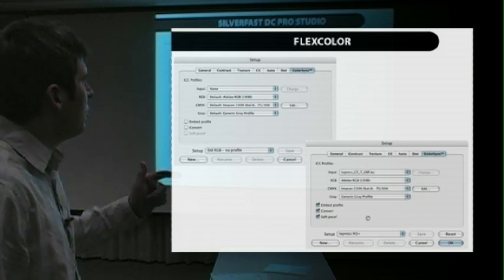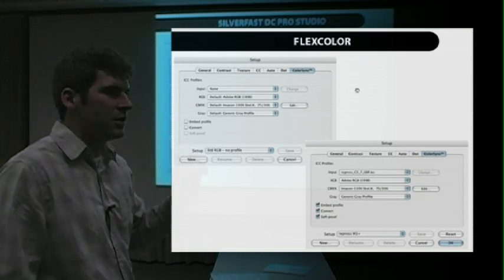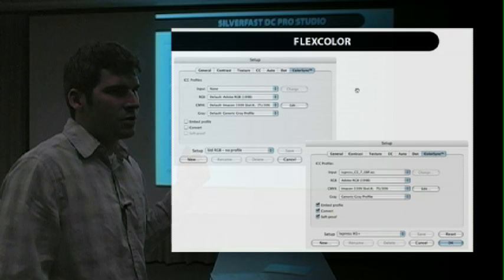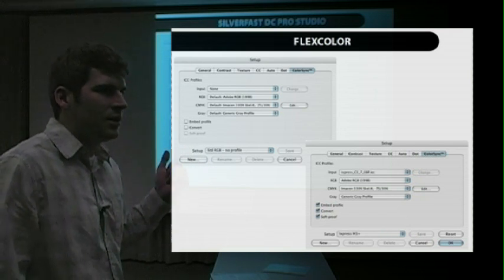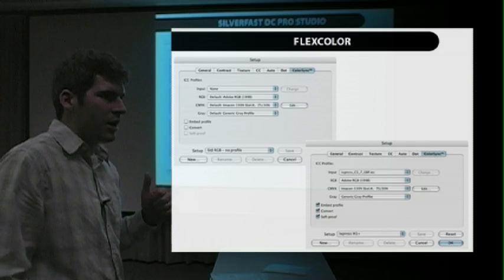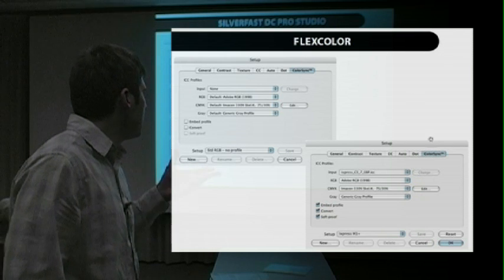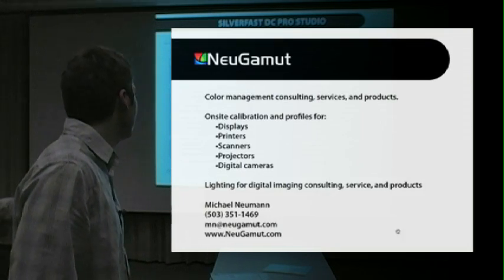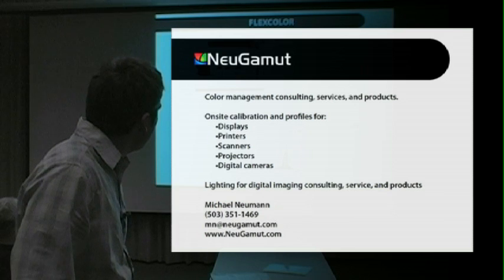Jan. 2010 - Part 10.mov